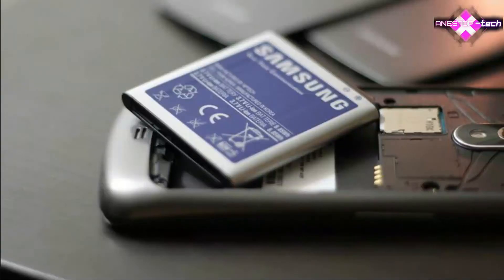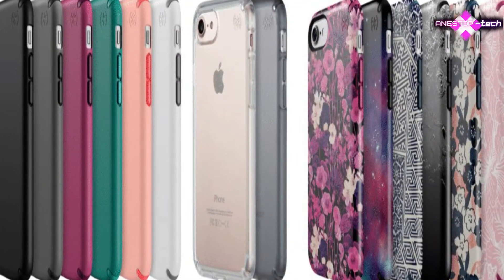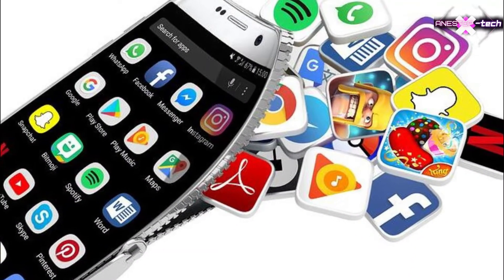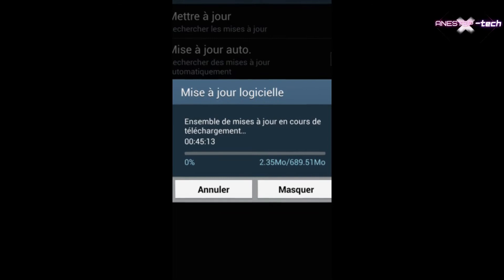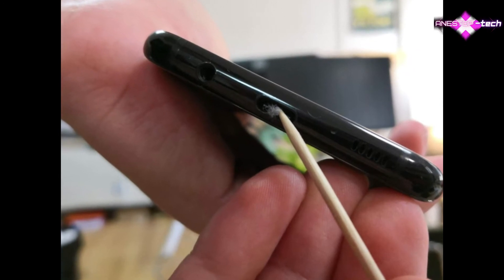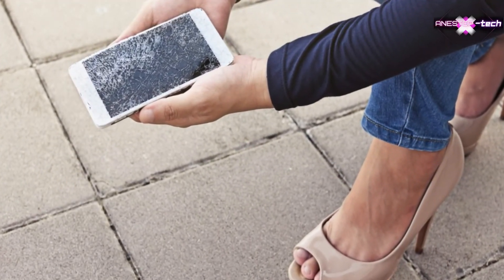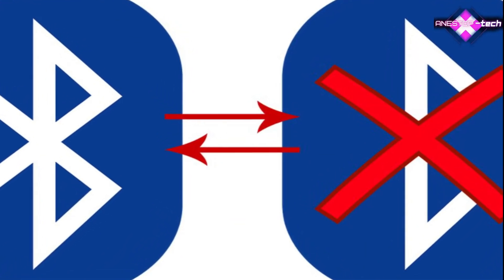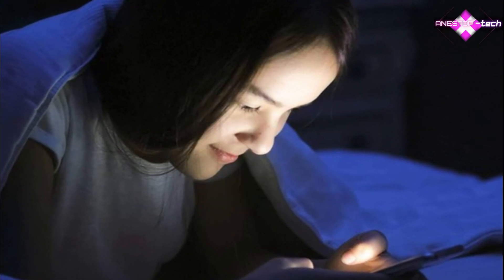Top 10 tips to make your phone last longer📱/10 conseils pour que ton téléphone dure plus longtemps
Out of the 7.7 billion people on this planet, 5 billion use a cell phone. And still, so many of us don't know how we can make our gadgets serve us as long as they're designed to.

Is it ok to let the battery run completely out? Should you ever power your phone down?  Should you take it out of your pocket before doing laundry?  Here are some cellphone do’s and don’t’s to extend your favorite gadget's life to the max.